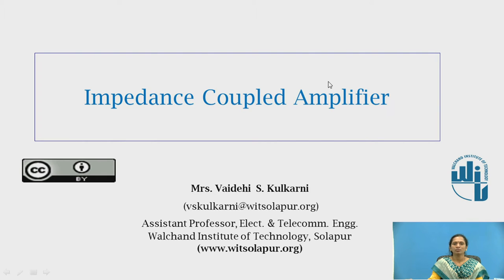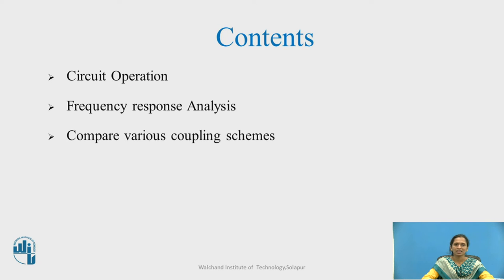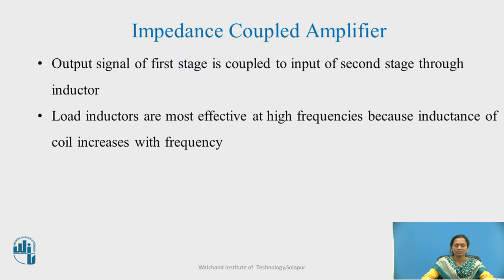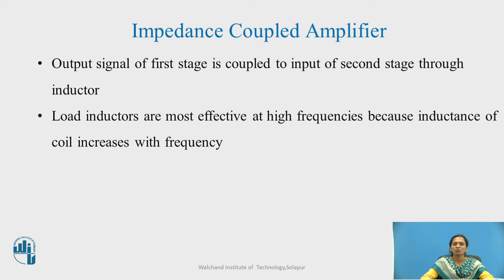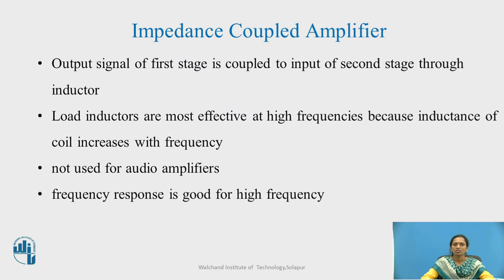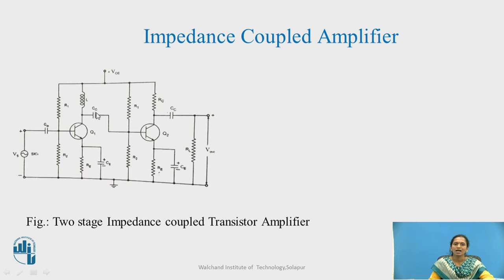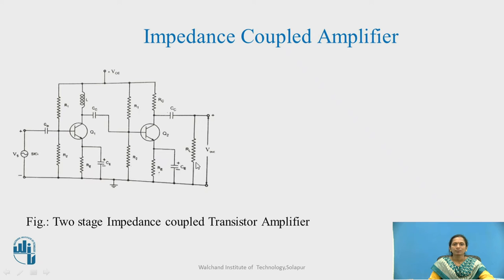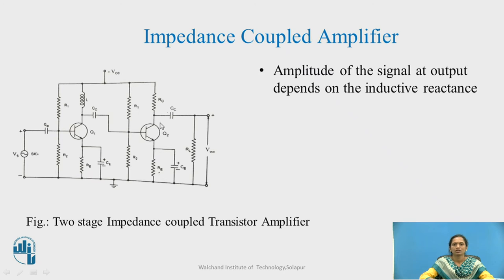Impedance Coupled Amplifier